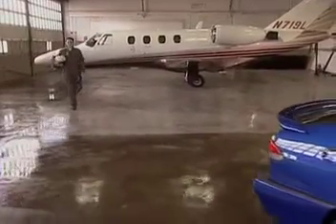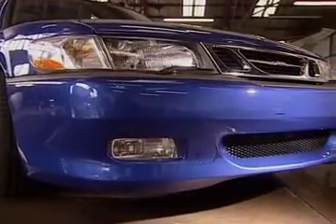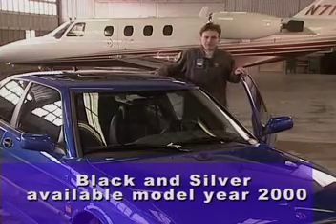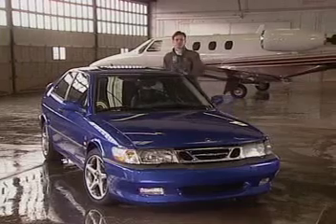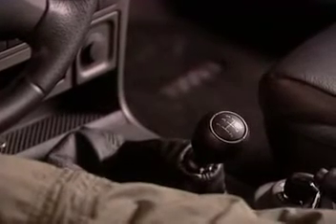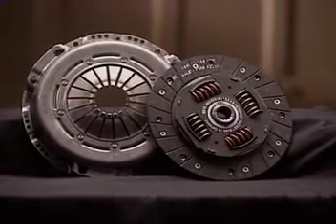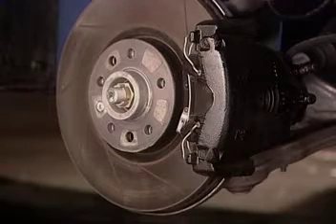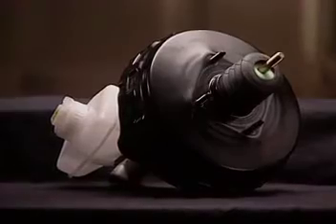Saab 9-3 Viggen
Tour the features and technology that make this a unique high performance vehicle.